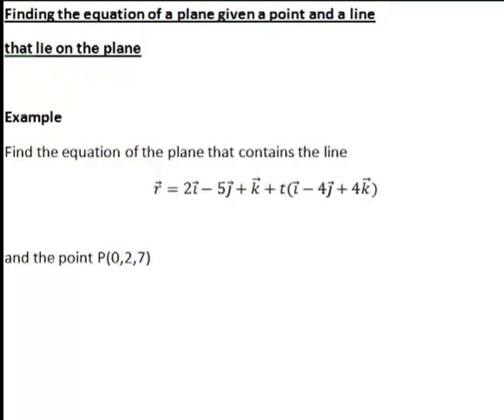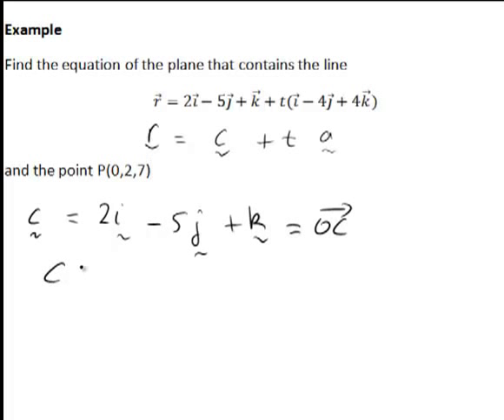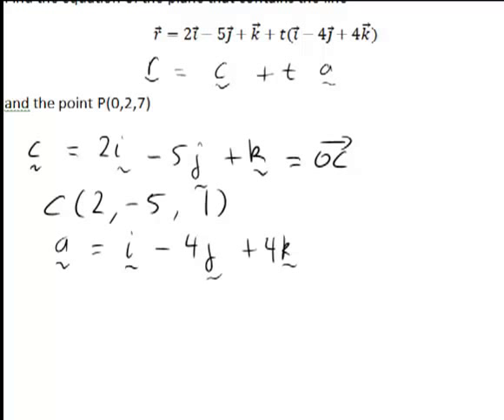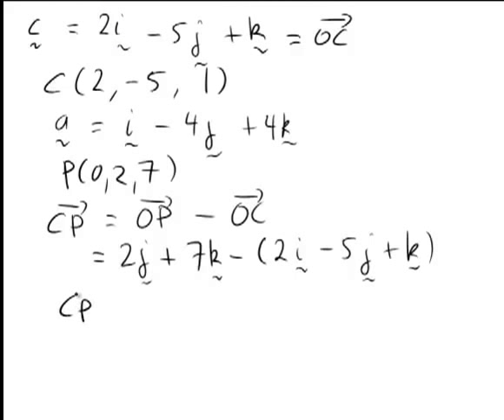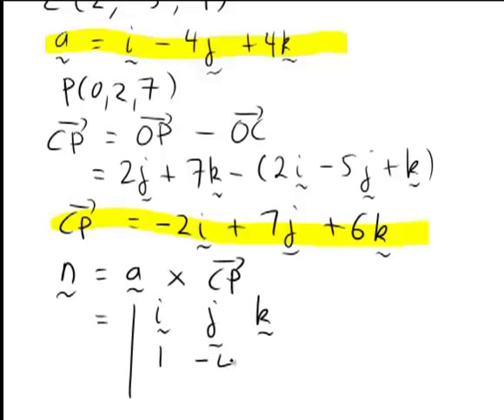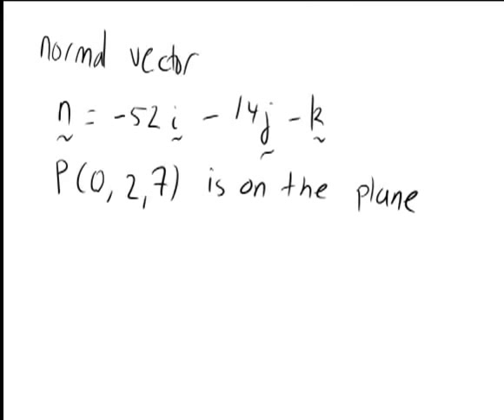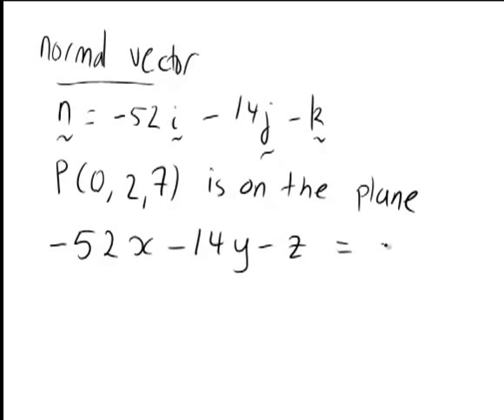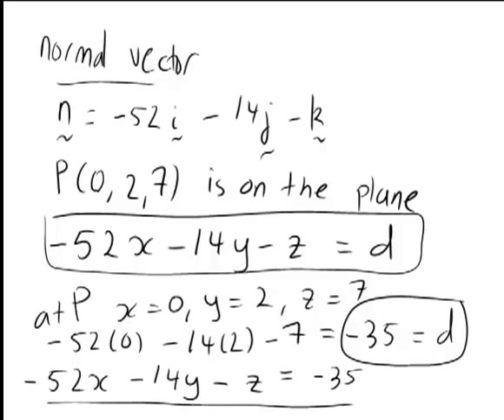Equation of a plane given a point and a line on the plane (MathsCasts)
Given a point and a line on a plane, we find the equation of the plane.A second point on the plane is identified, and hence a vector on the plane. A normal vector to the plane is calculated using the vector product.The equation of the plane is then found.